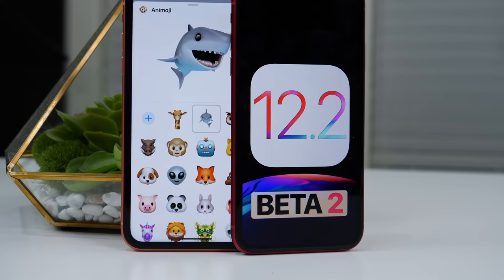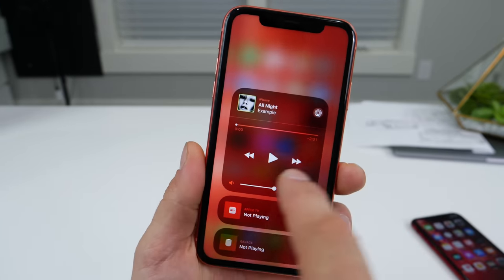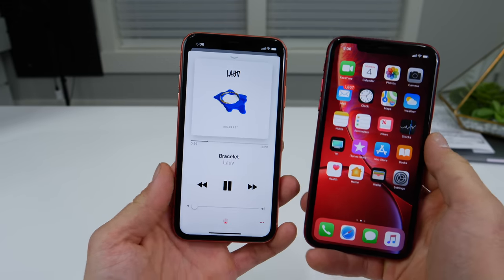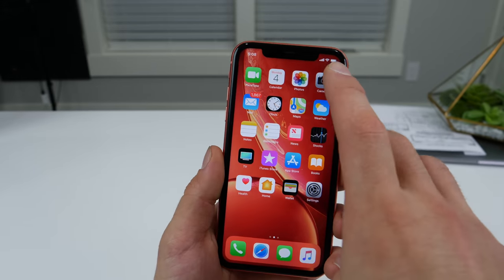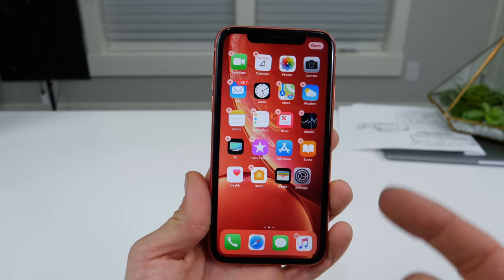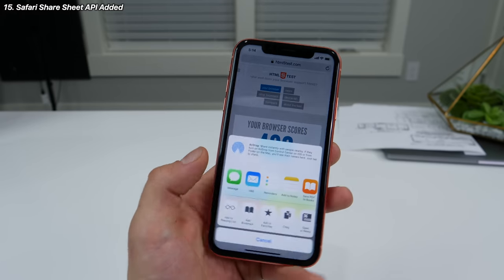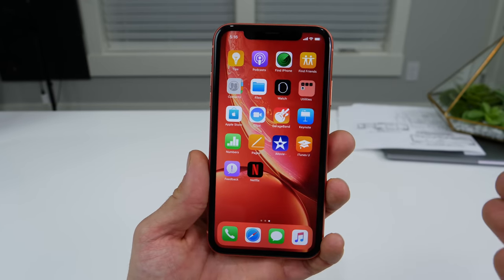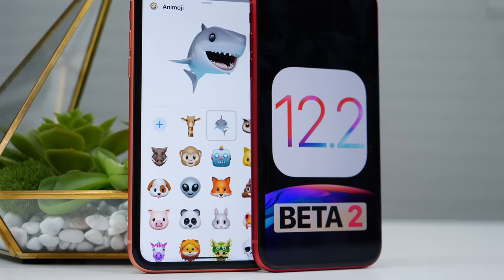iOS 12.2 Beta 2! New Animojis, Animations & More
iOS 12.2 Beta 2 Released With 4 New Animojis, New Animations, Icons, '5G E' Support  & More! 20 Features & Changes.